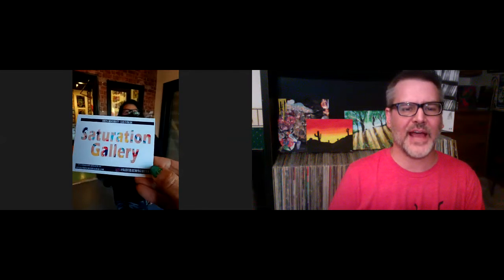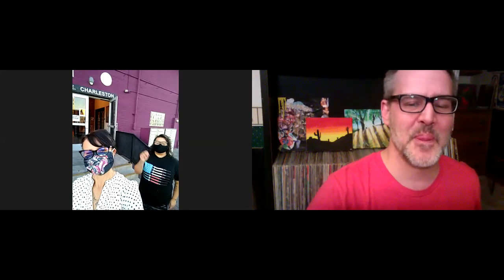THE ART CHANNEL - EPISODE 4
Today, we hung out at Saturation Gallery in Las Vegas
with owner/artist Gemm Jaxx! She took us on a virtual
tour of her awesome gallery. Please check them out on-line
or in person if you are in Vegas.

Facebook Ginger Lou Artist

Instagram  Gingerlouart